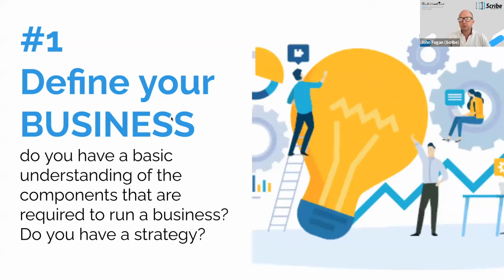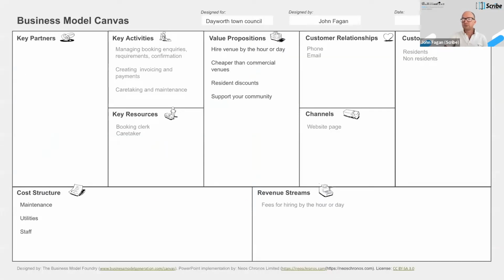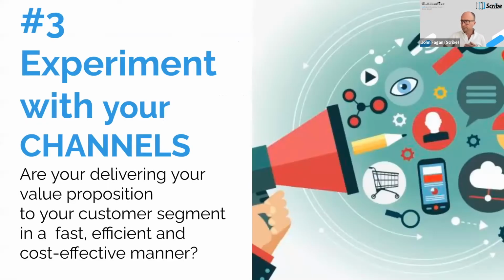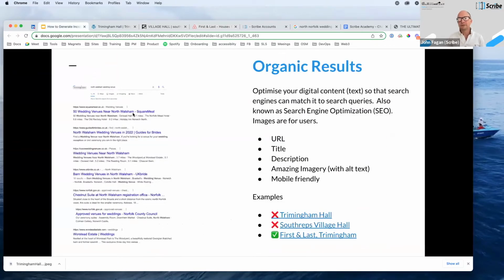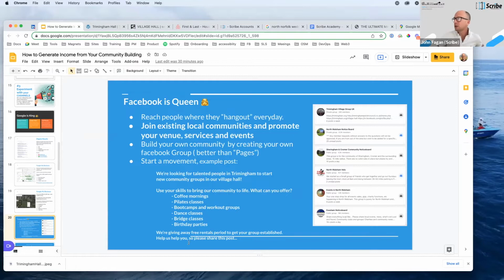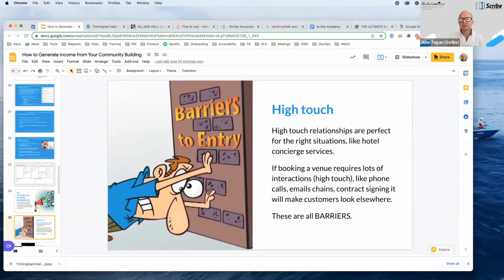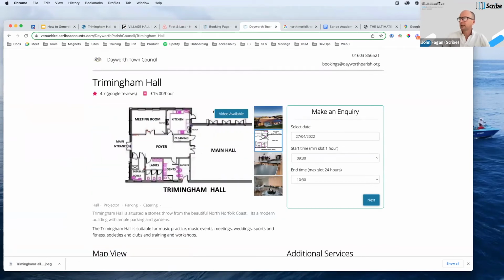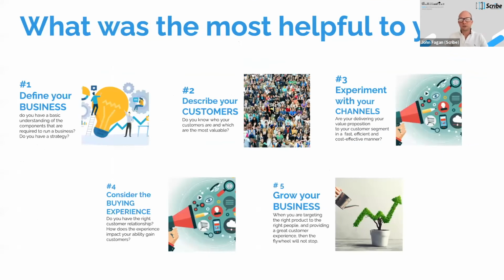Generating Revenue from your Village and Town Hall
Applying the Business Model Canvas to Community buildings.

Learning Outcomes - 5 Tips

- Understand the core building blocks of business strategy
- Able to identify the necessary steps to ensure the right people know about your hall
- Confident you know how to maximise your revenue potential
- Ready to take your bookings and council revenue to the next level